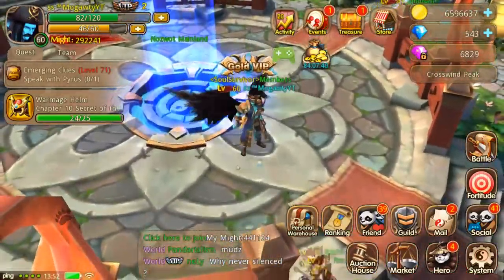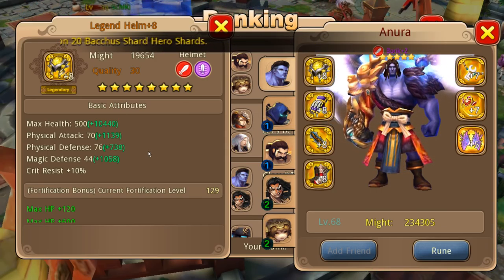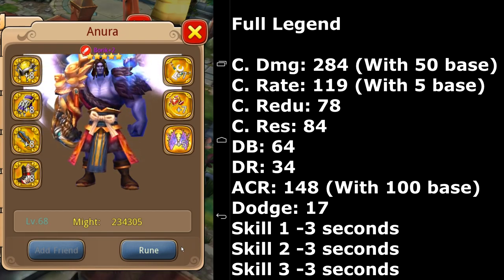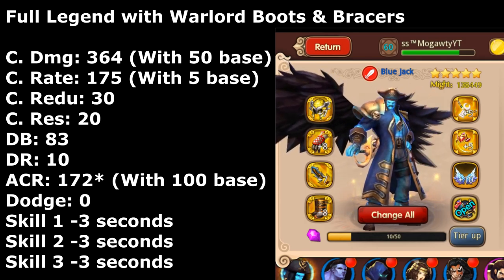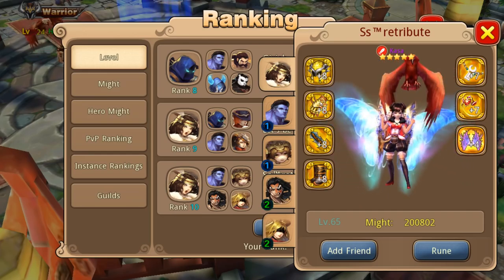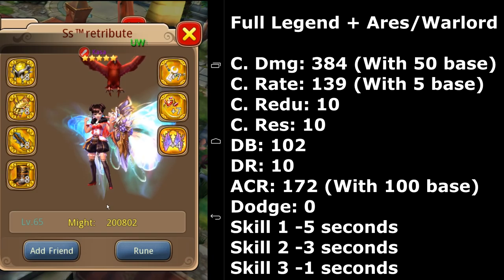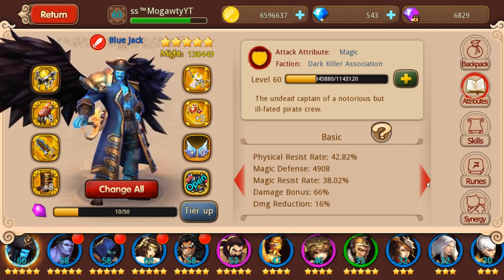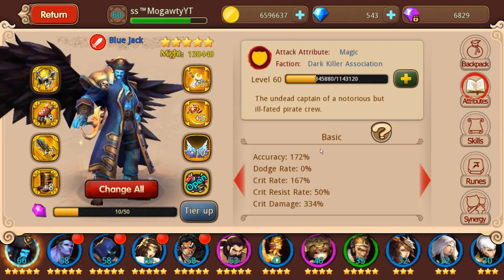Taichi Panda Heroes Guide | Best Gear Sets (Physical)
Got a Taichi Panda Heroes guide for you guys today, going over the best gear sets for physical heroes! Going over 3 different gear guides in Taichi Panda 2 today, and I'll go over all of the maxed stats each of them have. Also a little review on each set and comparing them to the others.